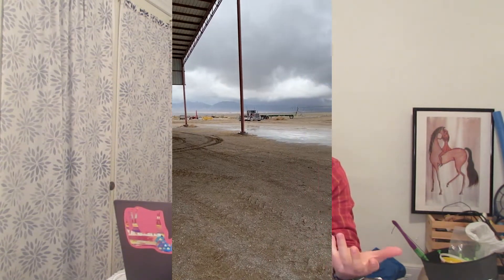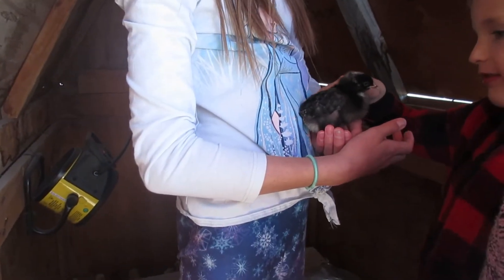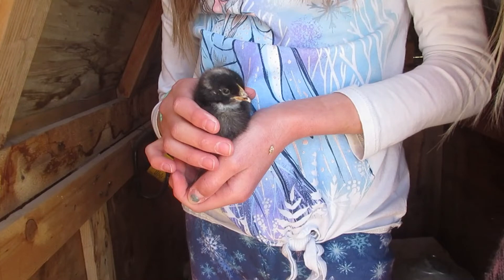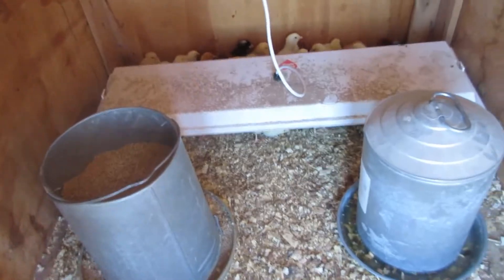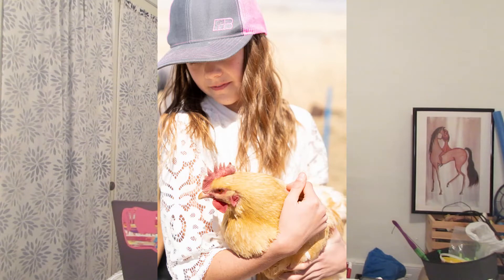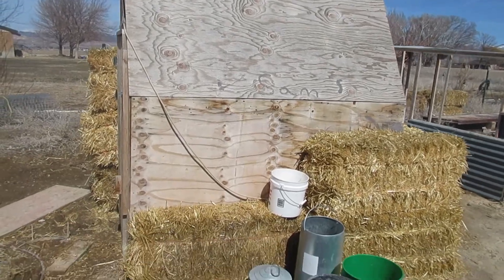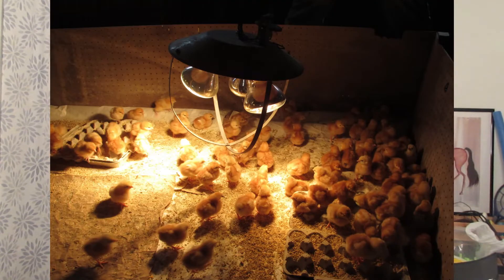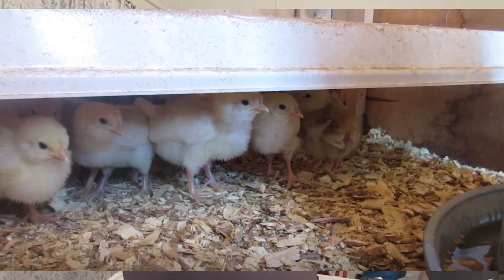Why do chickens stink!!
When animals are raised holistically and lovingly, they don't stink.